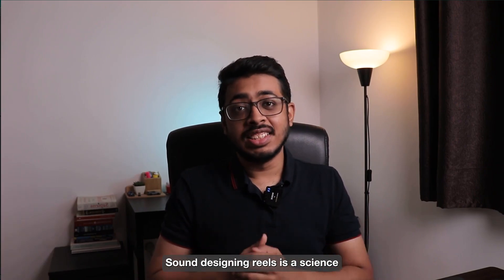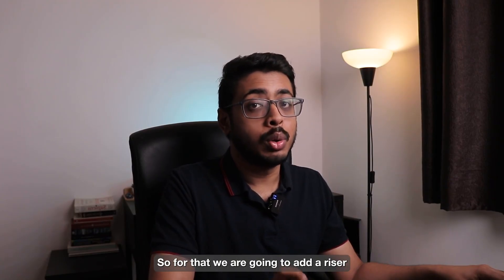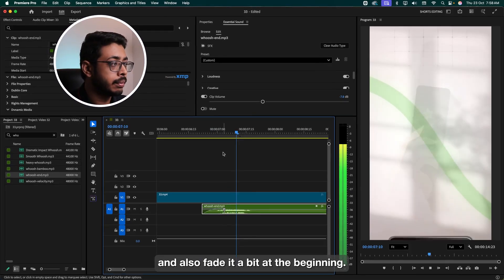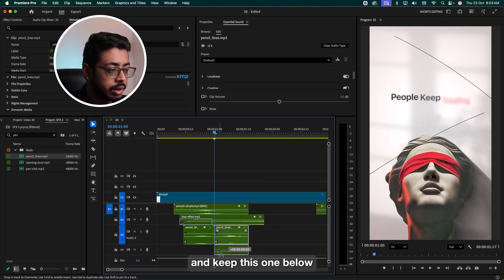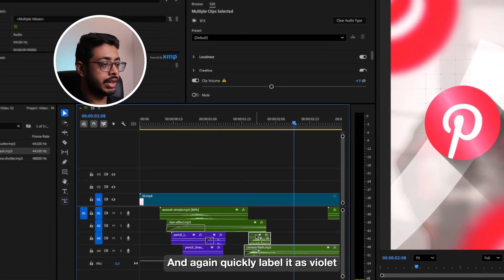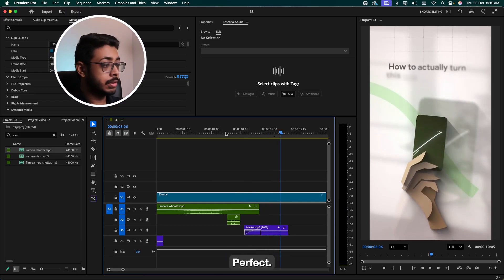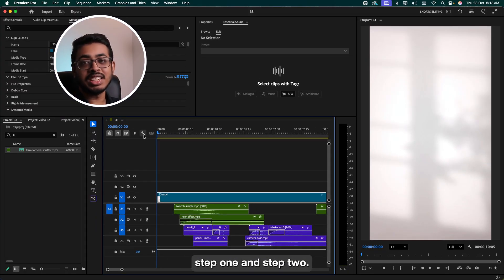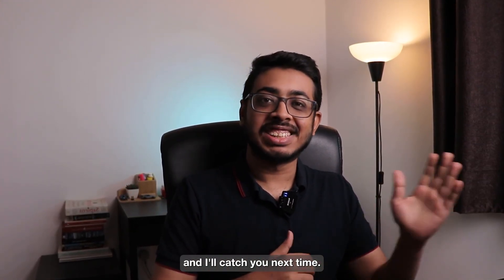EASIEST Way to Sound Design Reels | Full Breakdown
Want Shortform Content for your brand? Reach Out

0:00 Intro
0:25 Step 1: Motion Sounds
3:25 Step 2: Foley Sounds
7:30 Step 3: Emotional Sounds

Discover the secret power of sound design that top creators use to hook audiences instantly! In this tutorial, you’ll learn how to create viral sound effects and craft audio that grabs attention from the very first second.

We’ll break down everything — from sound design workflow in Adobe Premiere Pro to using high-quality sound effects that instantly boost the impact of your TikToks, Reels, and YouTube Shorts. Whether you’re an editor, content creator, or filmmaker, this video will help you level up your sound game like a pro.

🔥 Here’s what you’ll learn:

- How to design viral sounds that get attention
- The complete sound design workflow in Premiere Pro
- Best tools, plugins, and resources for high-quality sound effects
- How to use sound to boost emotion, pacing, and engagement

🎬 Don’t just edit your videos — make them sound unforgettable!
Watch till the end for bonus pro tips on layering, mixing, and exporting your sound perfectly.